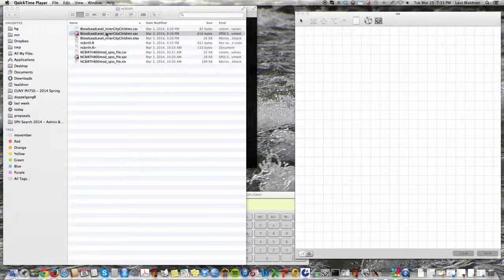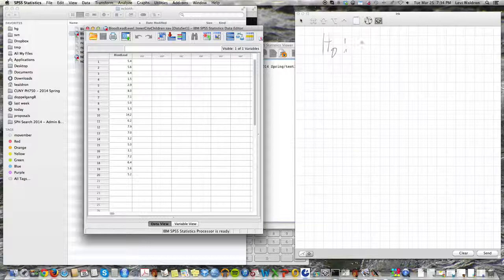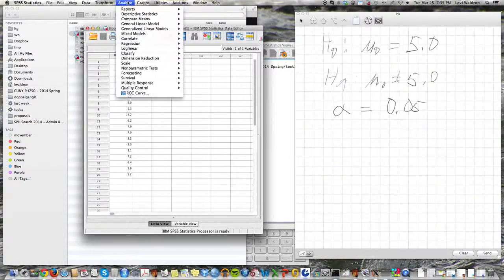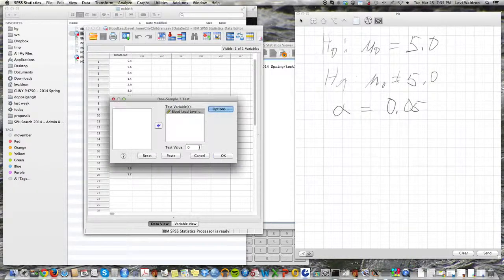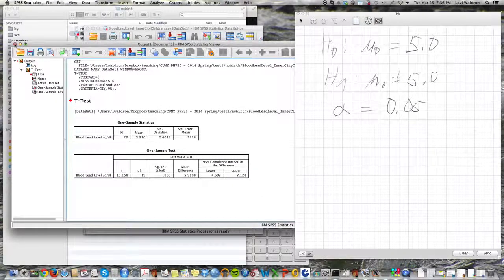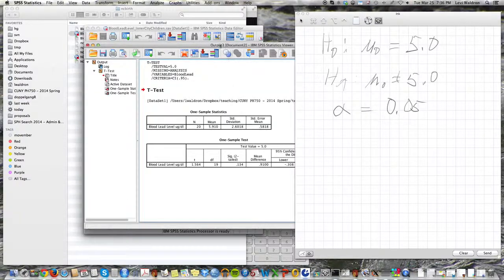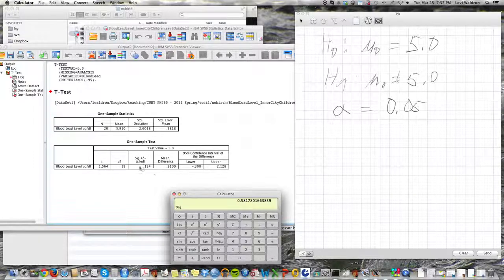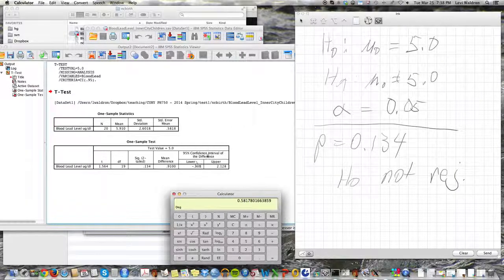One sample t test in SPSS